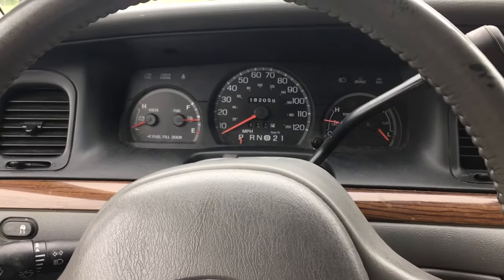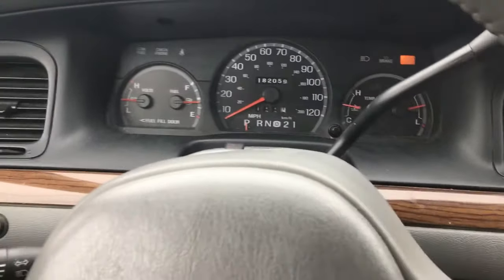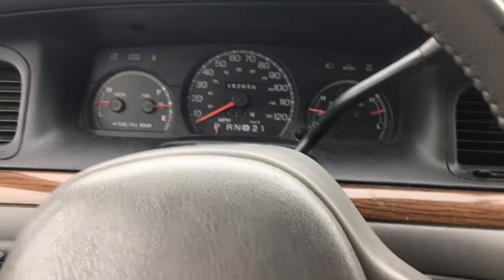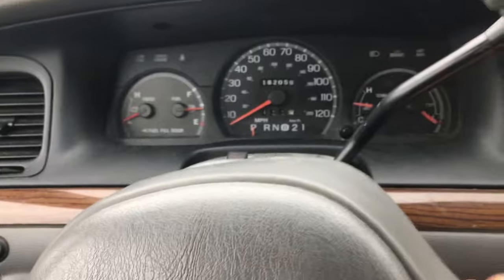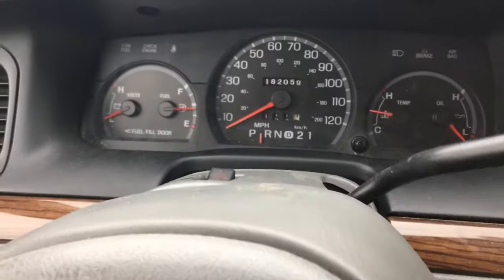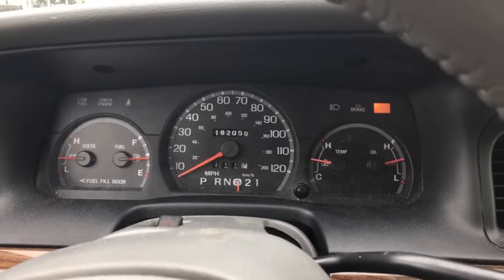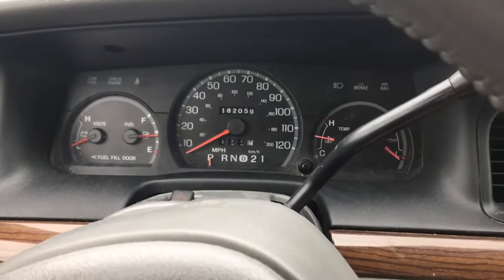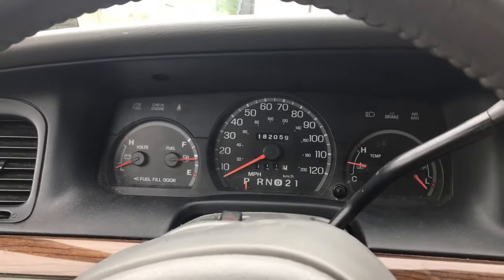STUCK in PARK - Shift Lock EMERGENCY FIX (Ford Crown Victoria, Grand Marquis, Lincoln Town Car)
If your Ford Crown Victoria, Mercury Grand Marquis, Lincoln Town Car,  gets stuck in park here is a way to get it home/to the mechanic. NO TOOLS REQUIRED! This MAY work for other makes/models as well.

THANKS!